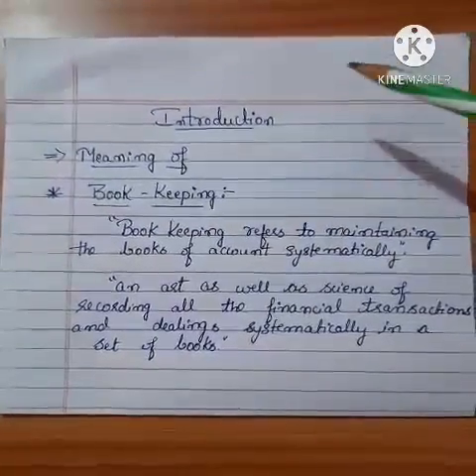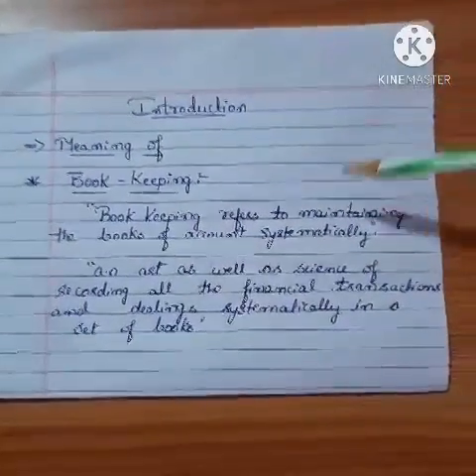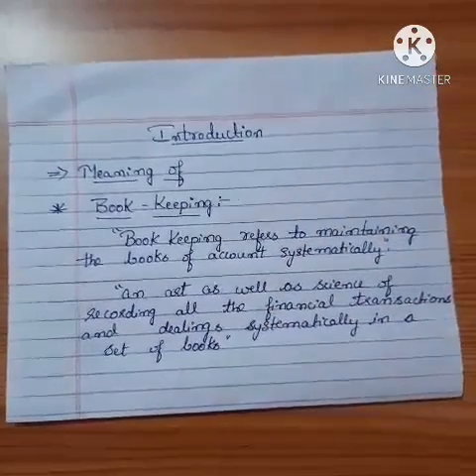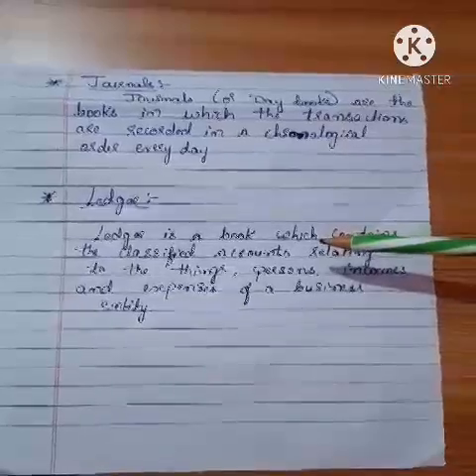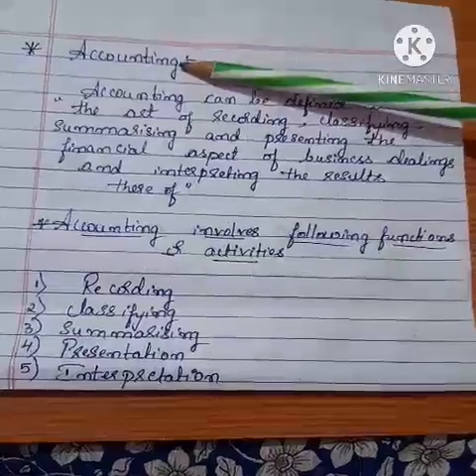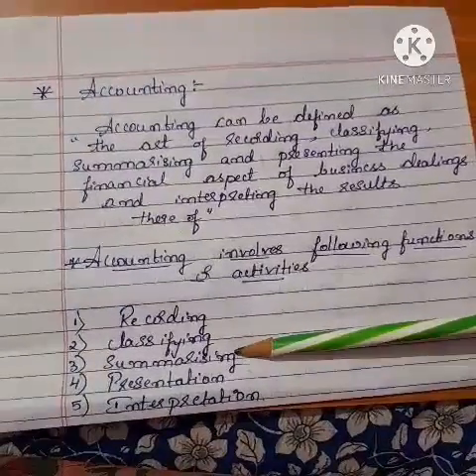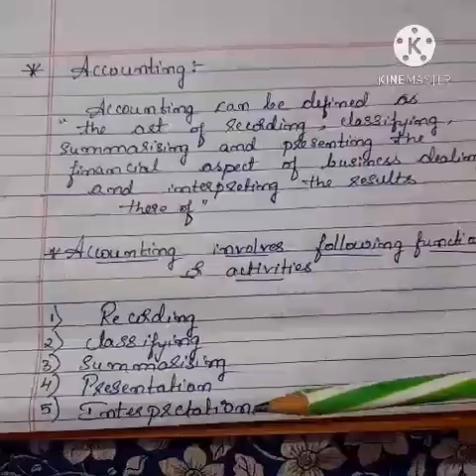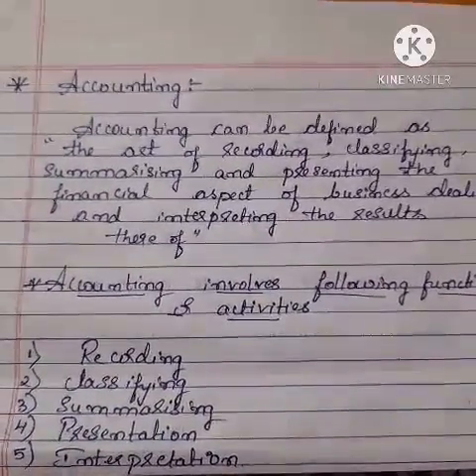FINANCIAL ACCOUNTING - I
MODULE - 1
MEANING OF
* BOOK -KEEPING
*JOURNALS
* LEDGERS
* ACCOUNTING
* FUNCTIONS OF ACCOUNTING